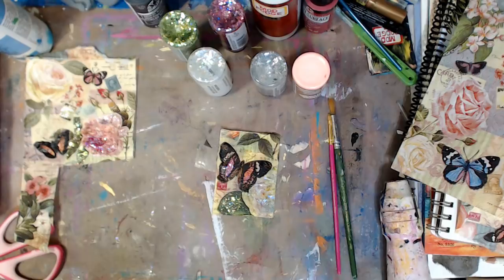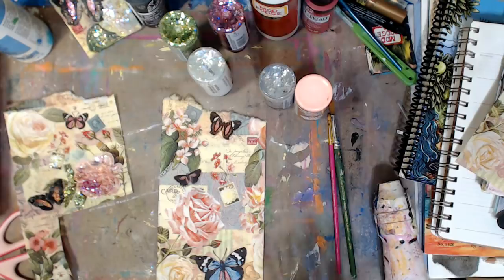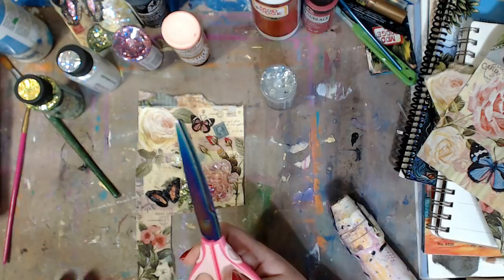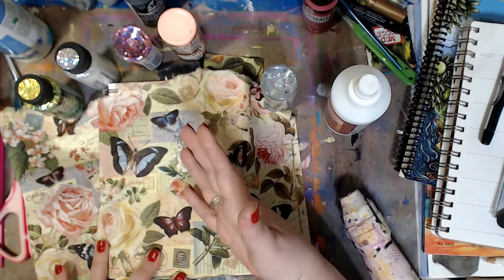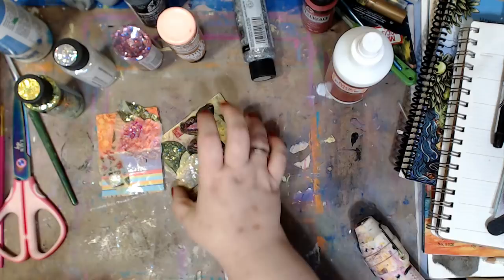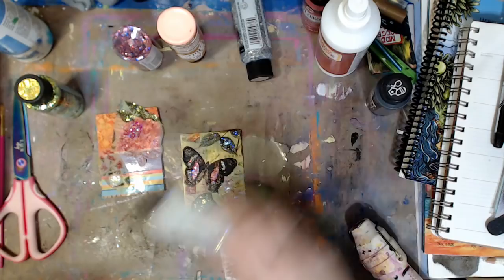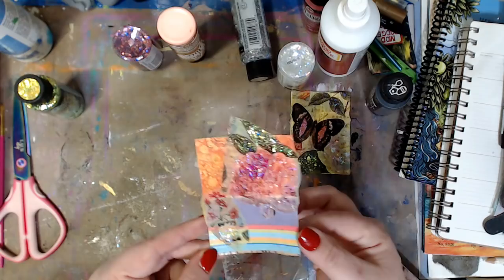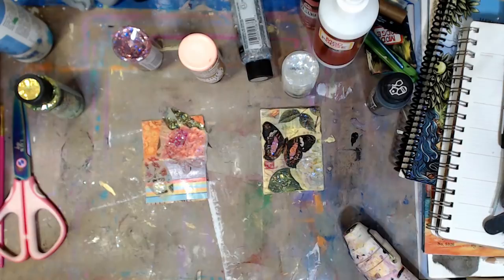Easy ATC Card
FIND ME--
~~ Keep on keeping on!!
MY ETSY
SKYPE- knittingandthings1

Kelly Donovan
2423 Acorn Dr